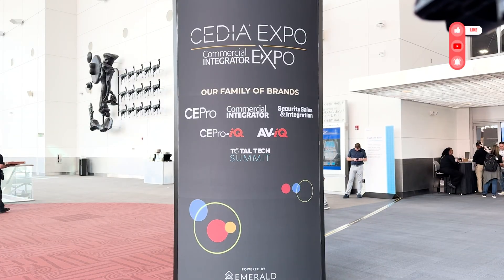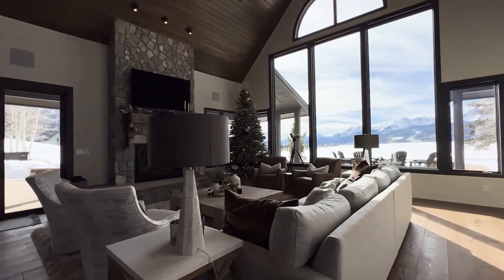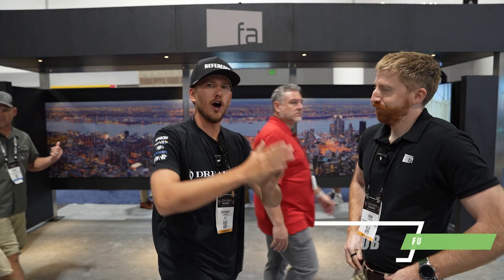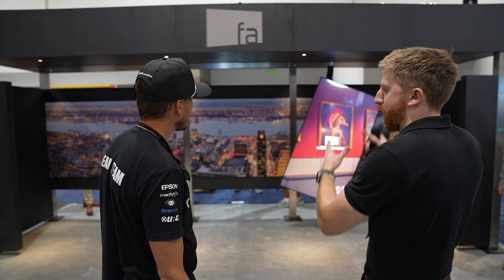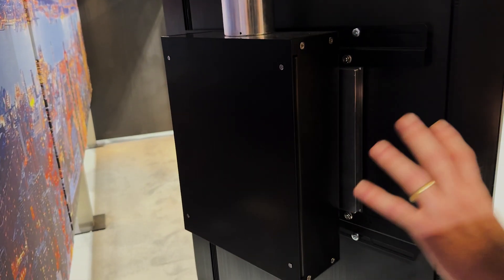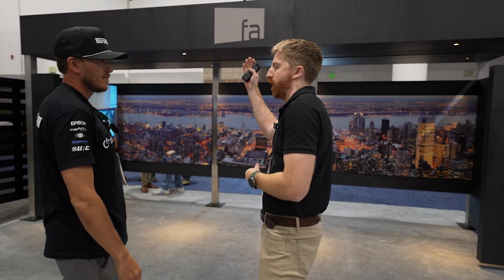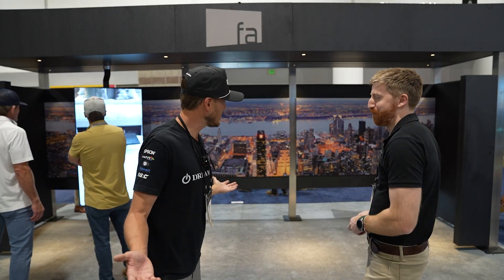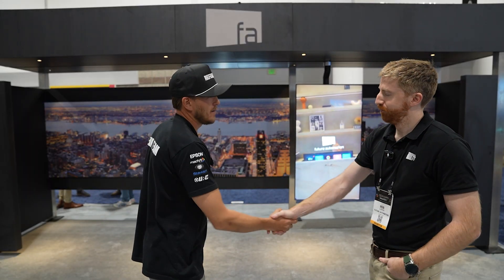Inside the Future Automation TV Lift — Engineering Masterpiece!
In this video, we’re diving into the future of custom TV automation with our friends at Future Automation. Rob joins us to show off one of the wildest motorized TV lift systems we’ve ever seen.
This bad boy can rotate, swivel, and slide in incredible ways you never imagined, perfect for ultra-luxury homes, sleek city lofts, or even poolside installations. This engineering masterpiece is designed to fit any environment.

We also break down:
- How the multi-motor system works
- Quiet, smooth rack & pinion engineering
- Smart home integration with Lutron, Crestron, and Control4
- Custom applications for high-end spaces
This is next-level home theater innovation.

Drop your questions below and let us know: Where would YOU hide a motorized TV like this?

Chapters
0:00 - Intro
1:54 – Future Automation Lift
2:28 - Custom Engineering
2:58 – Mechanism Breakdown
3:19 - Detailed Look at the Mechanism
4:23 – Real-world uses
5:03 – Power & Control
5:19 - Internal System Overview
5:50 - Warranty and Support
6:02 - Planning and Installation
6:28 - Wrap-up